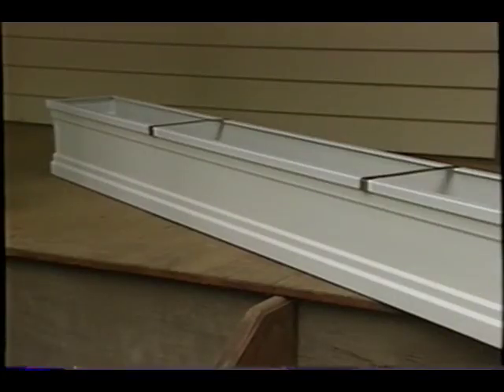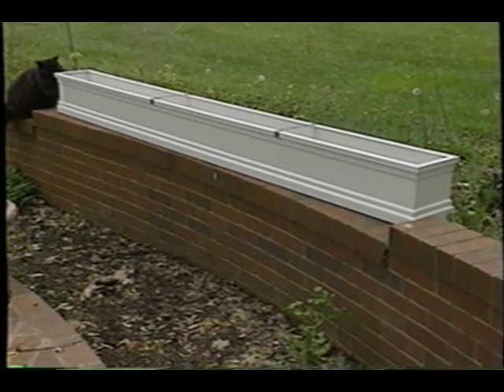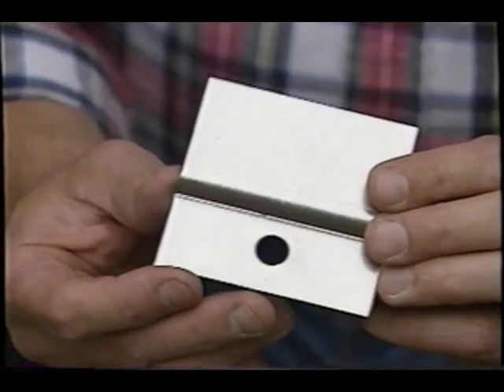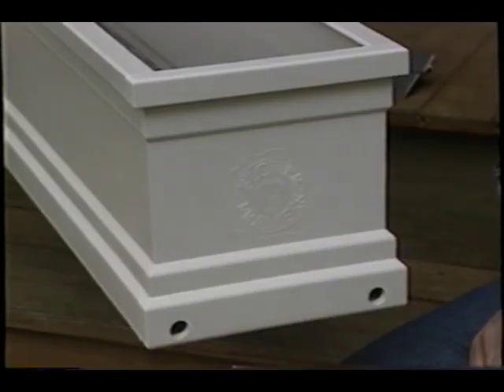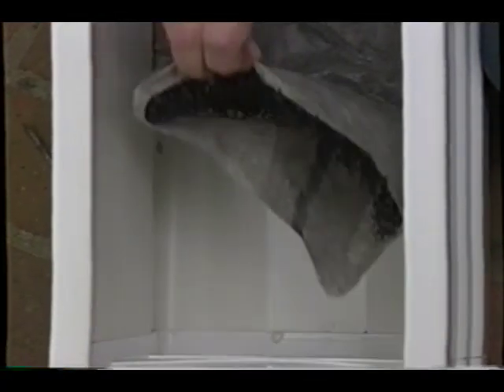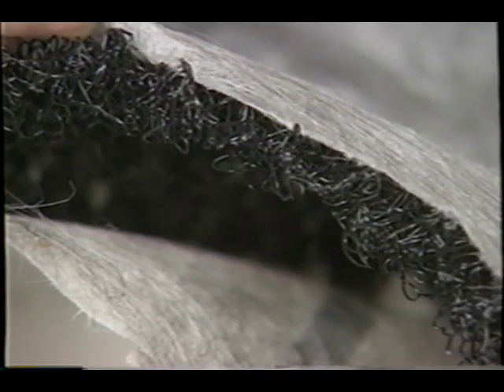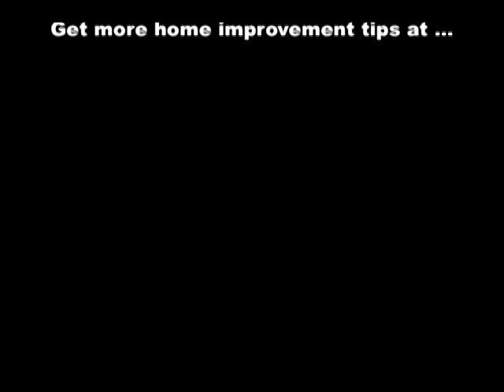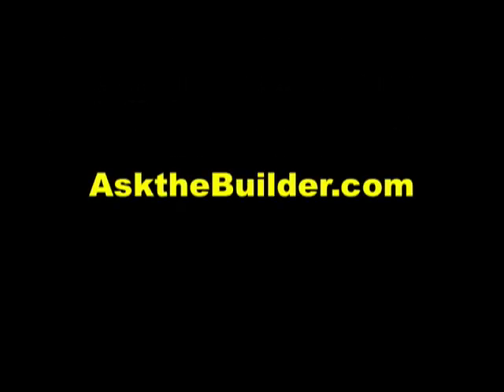Flower Boxes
Tim Carter, of shows off some features of the new age fiberglass flower boxes.